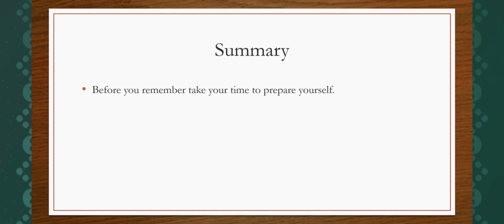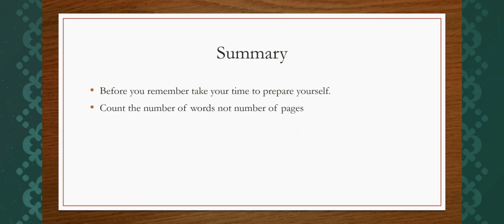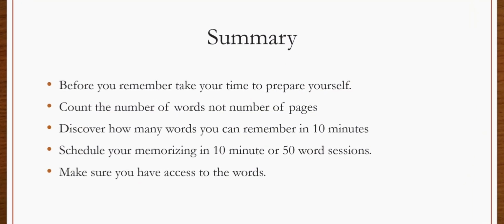Tips, Tricks and Techniques for Memorizing Masonic Ritual in 2024 pt. II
What You'll Learn in Part II:

- How to effectively prepare for memorization

- The importance of knowing the exact number of words to memorize

- Discovering your "verbatim memory power" (how many words you can memorize in 10 minutes)

- Scheduling your memory sessions for optimal efficiency

- The best resources to support your learning (cipher books, mentors, and more)

By following these techniques, you'll reduce overwhelm, improve retention, and stay on track in your Masonic journey.